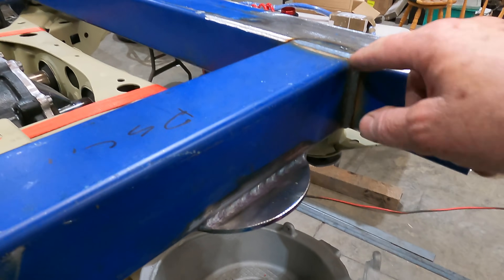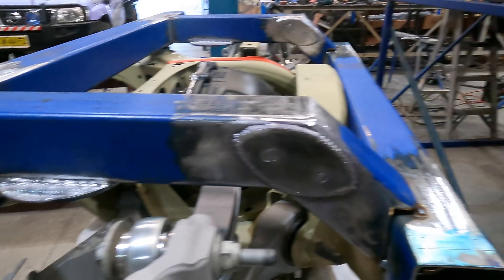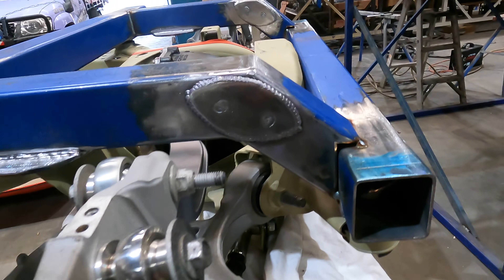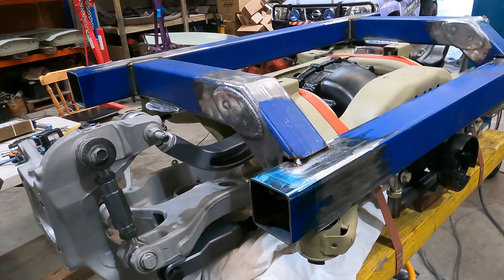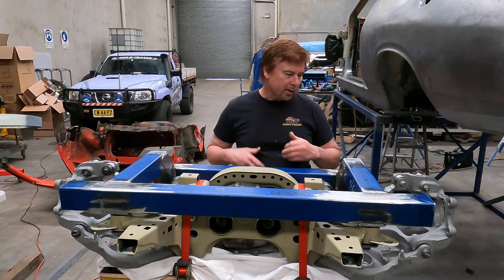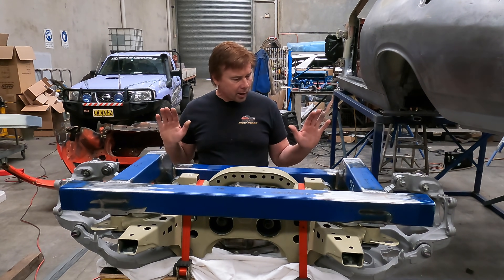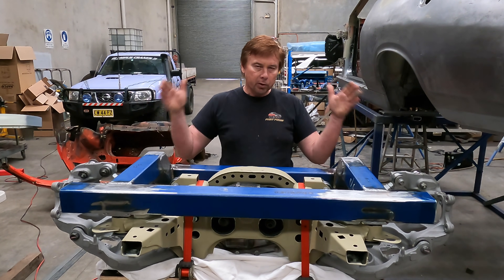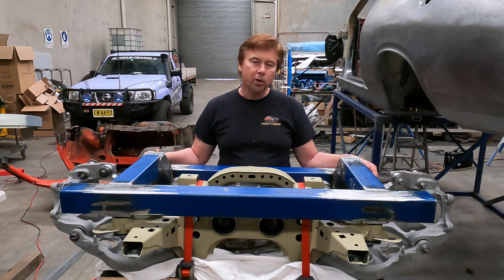I Fabricate a Subframe for the IRS - Episode 63 XB Coupe , Mustang GT floorpan , Coyote swap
Im Fabricating a Subframe for the IRS - Episode 63  XB Coupe , Mustang GT floorpan , Coyote swap